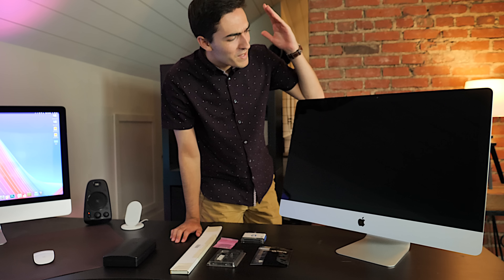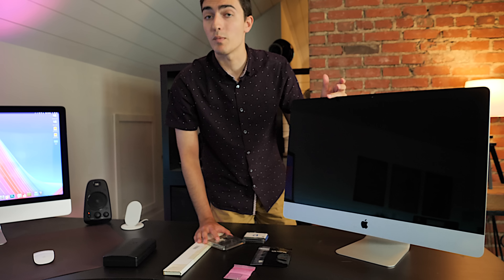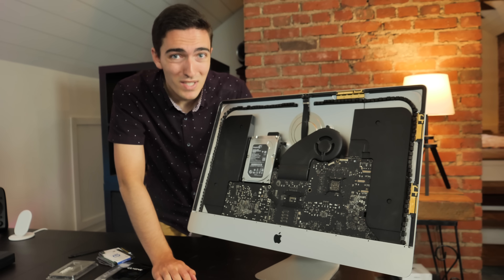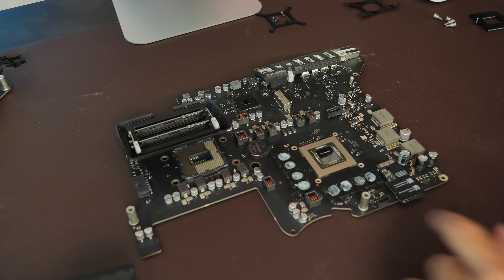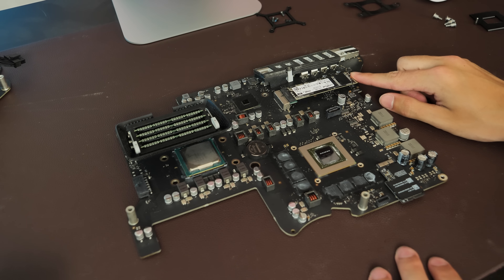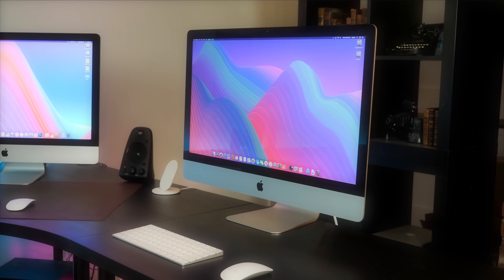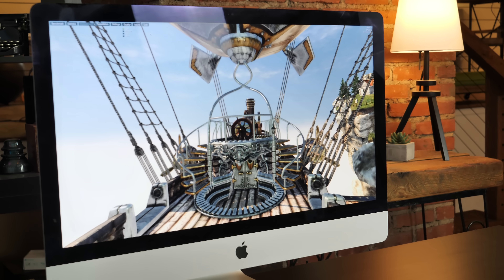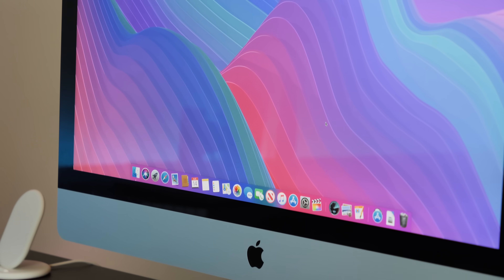Upgrading the $500 2013 iMac to the Max!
In today's video we're going to crank the cheap late 2013 27" iMac all the way up- installing the maximum specs this chassis can support!

Check out iFixit for detailed disassembly guides, such as this one for 27" iMacs

Parts used in this video:

SSD (Crucial P1 500gb)
SSD (Samsung 970 Pro)
SSD Adapter
Adhesive Strips
Adamanta RAM
Thermal paste